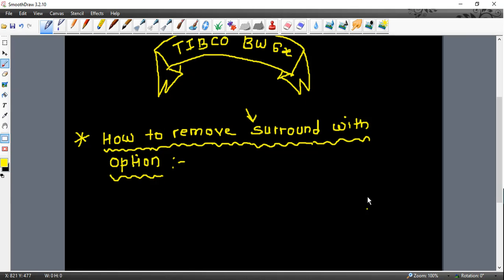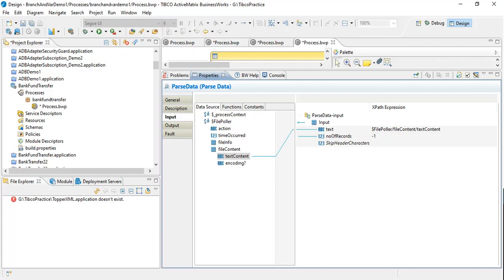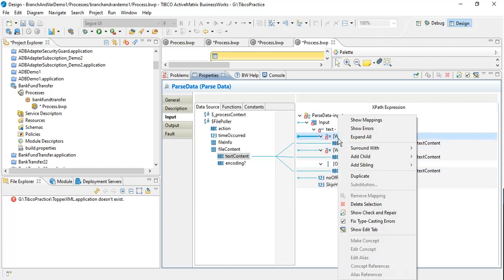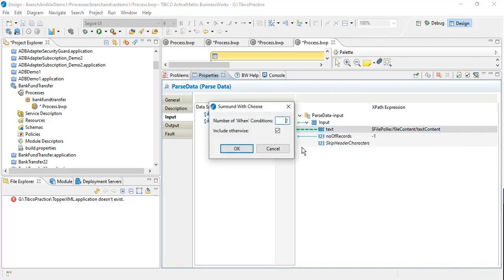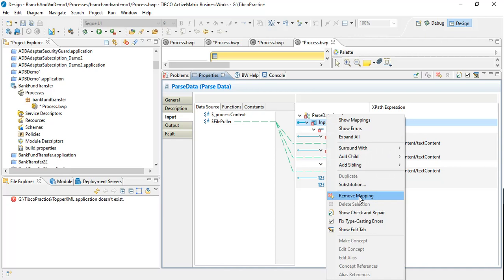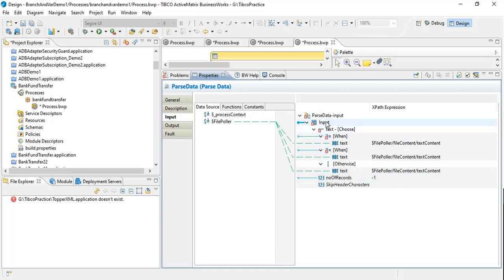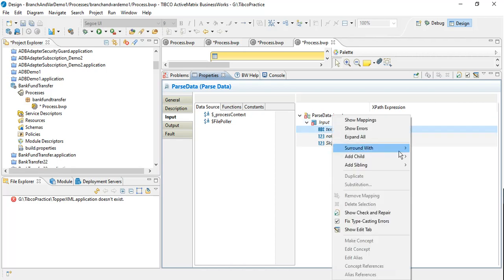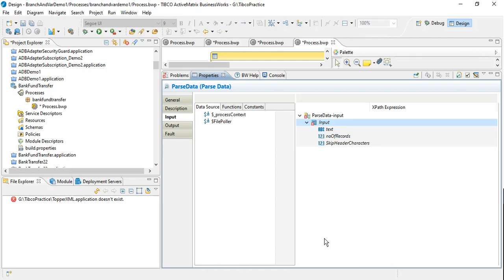TIBCO BW6 Tutorial - Remove Surrounding Choice Workaround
Many times we use Surround with Choice etc option for mapping.  There is a problem in removing this Surround with choice option.  There is a workaround of remove mapping for this.  But this removes the complete mapping and we have to redo it ...I am trying to explain this problem and the workaround.  If you have a better workaround please share it with me.

About: TIBCO BusinessWorks 6.x Tutorial is a YouTube Channel you will find practical TIBCO Video, New Video is Posted Every Week :)